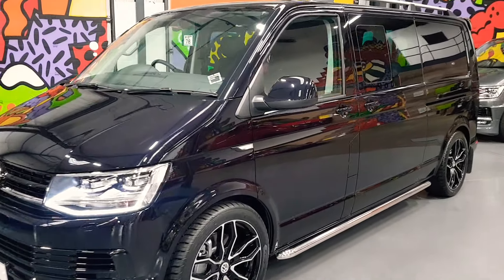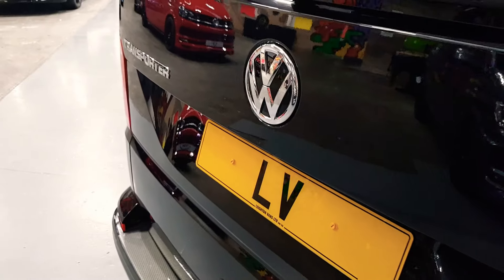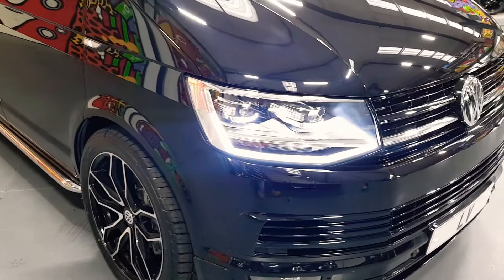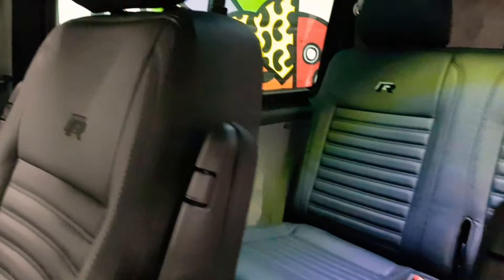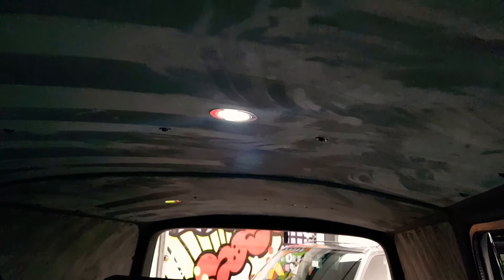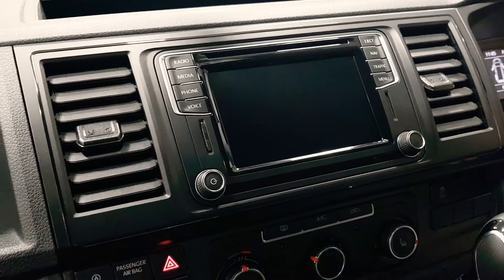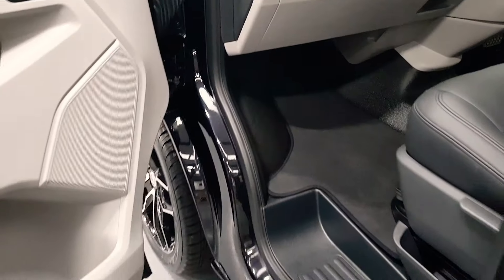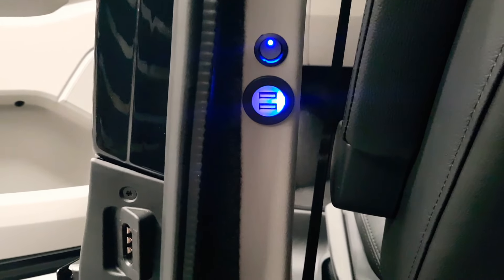VW T6 67 Black 204ps 4 Motion Lwb Kombi With LV Sportline Pk For Sale September 2017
MANUFACTURER STANDARD SPECIFICATION:- Remote Central Locking, Cruise Control, Electric Windows, Electric Heated Door Mirrors, Automatic Head Lamps, Multi Function Display, Multi Function Leather Steering wheel and gear knob, Air Conditioning, Heated Windscreen, Drivers Seat with Armrests, 5 Seats.

MANUFACTURER ADDITIONAL SPECIFICATION:- Discover Media Navigation, Xenon Headlamps inc Rear LED Lamps, Heated Seats, Park Sensors Front & Rear inc Camera, Electric Folding Door Mirrors.